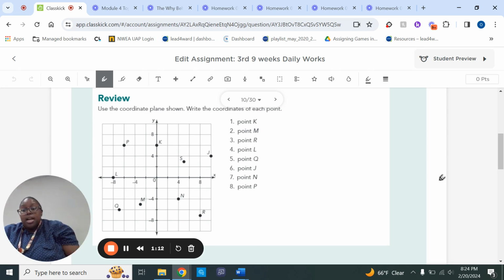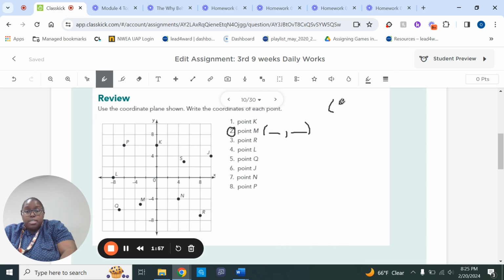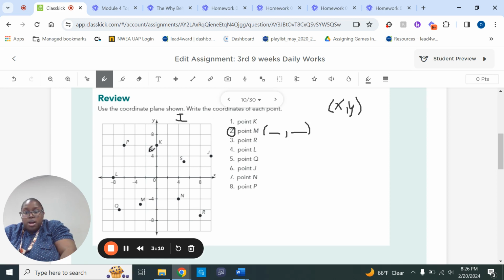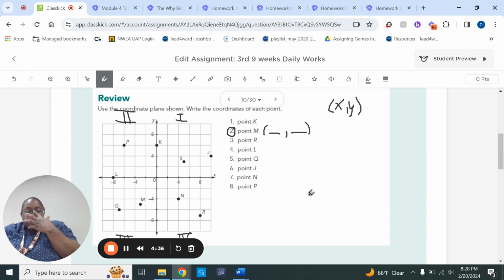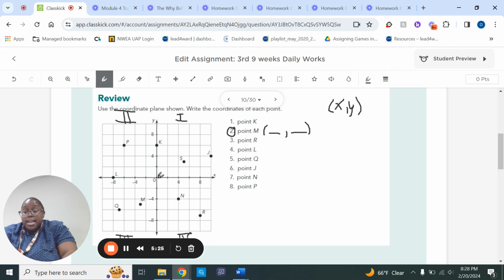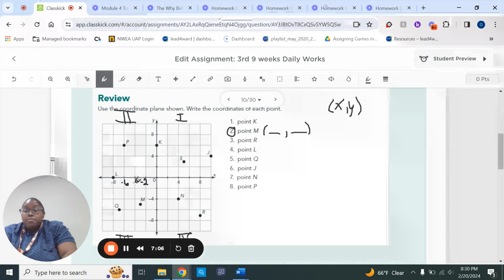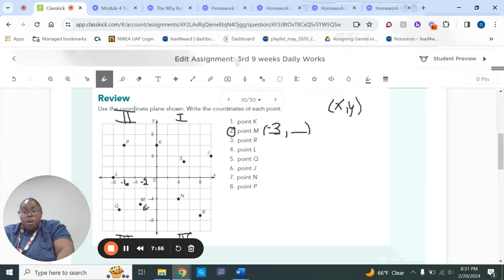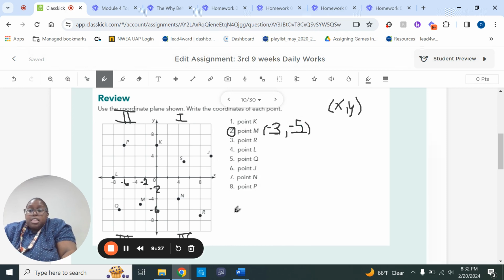Homework 01 24 24 Equal Groups p 584 618